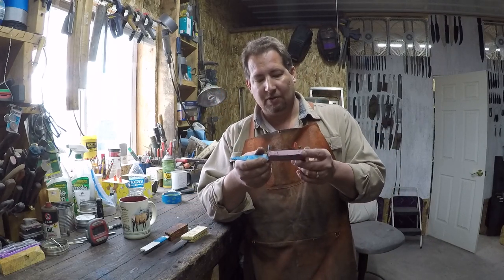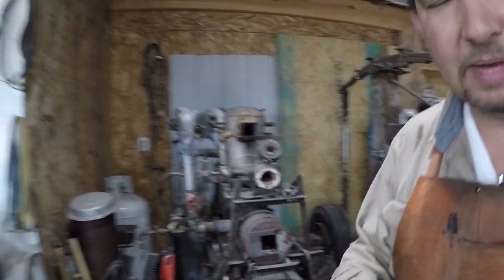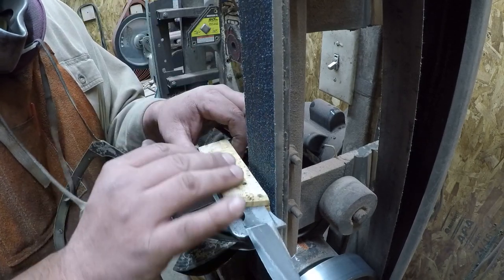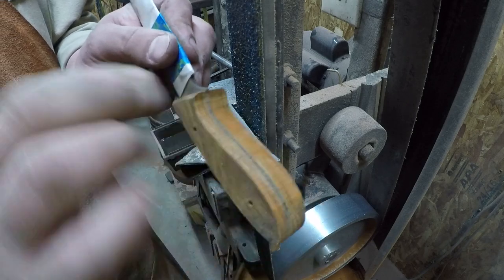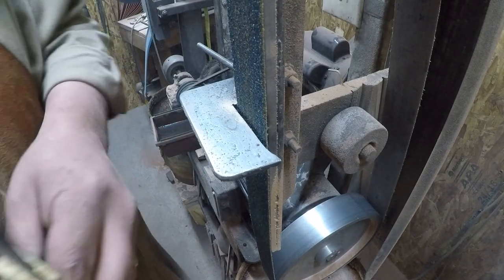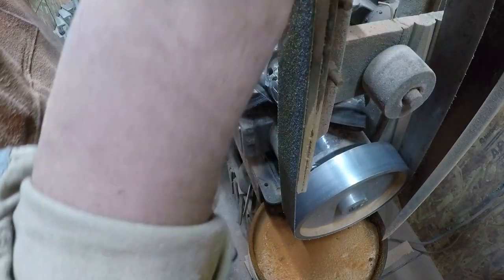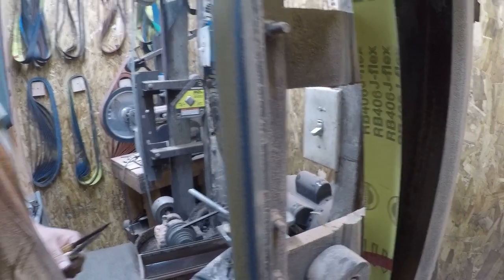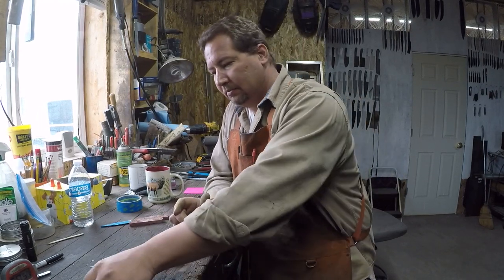making a new knife pattern 19 grinding the handle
grinding and shaping the handle scales.